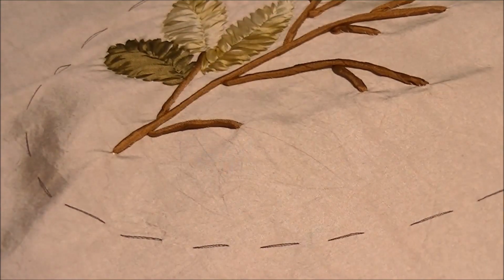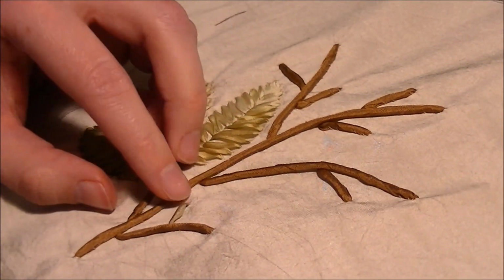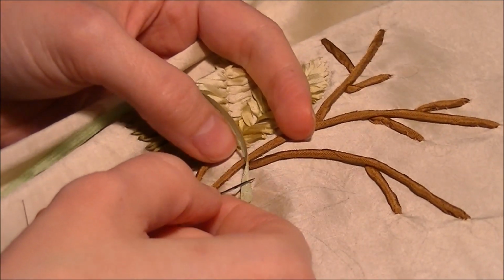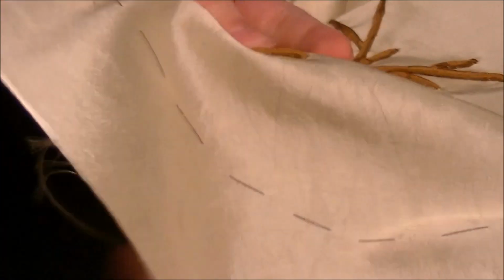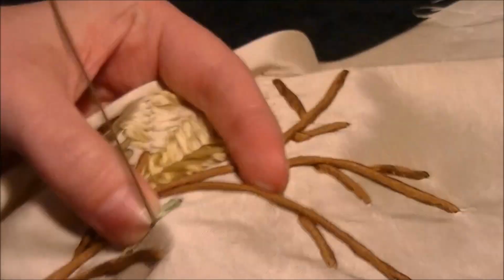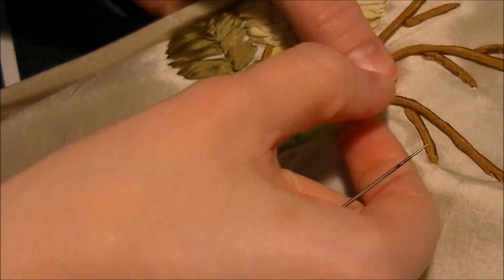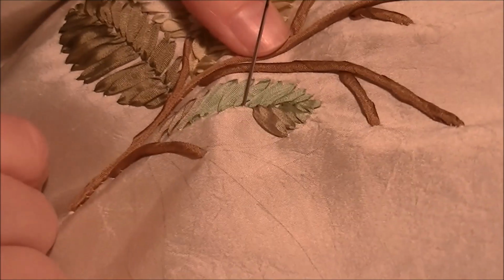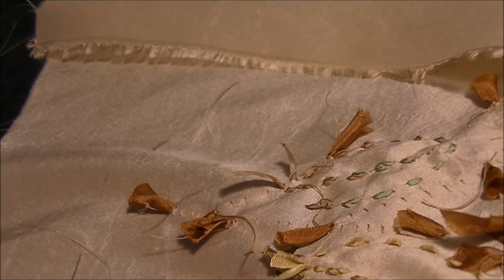Regency (Blackberry) Reticule Part 5: Silk Ribbon Leaves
Where I got my Silkribbon:

I can't remember at all whether I looked the leaves up somewhere or whether I was just doing something similar to satin stitch and just ran with it. Either way, this is one of the many different ways one can make a silk ribbon leaf.